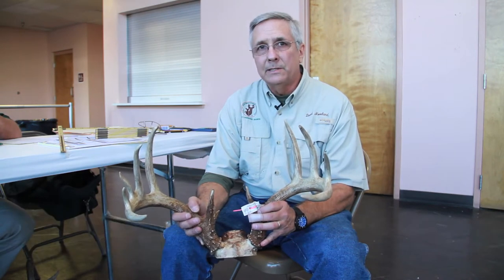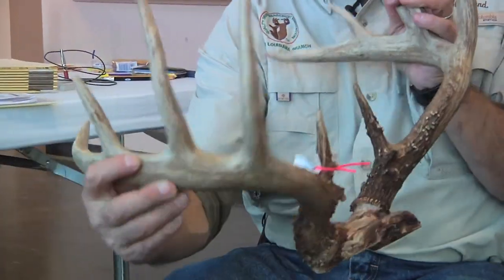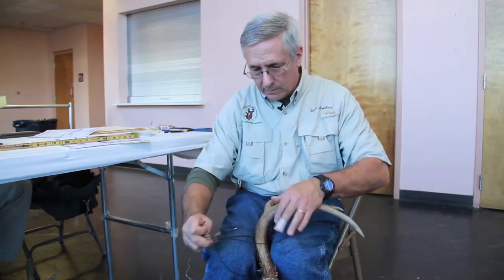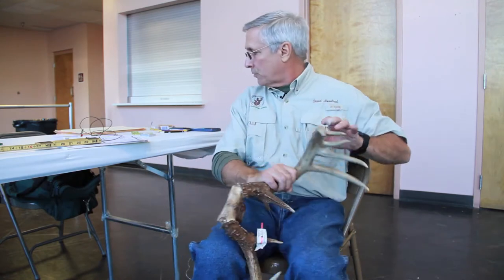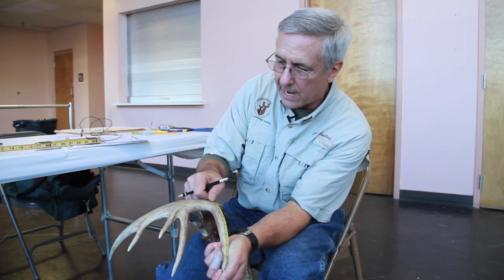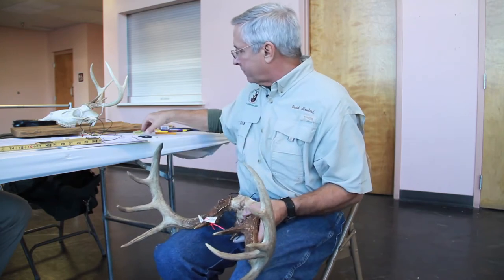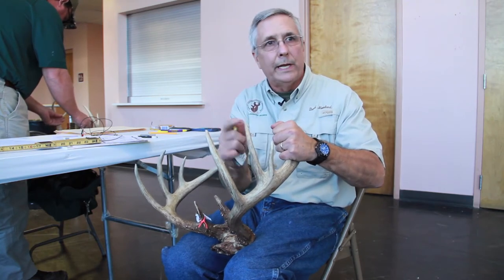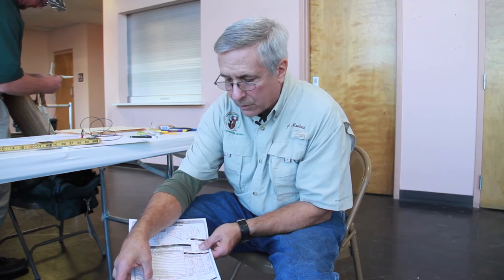Dave Moreland at the Louisiana Sportsman Show on how to measure a deer.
Watch Dave Moreland as he shows you how measure a deer. You can join him and his crew at the Louisiana Sportsman Show, March 13-16 at the Lamar-Dixon Expo Center, Gonzales, La